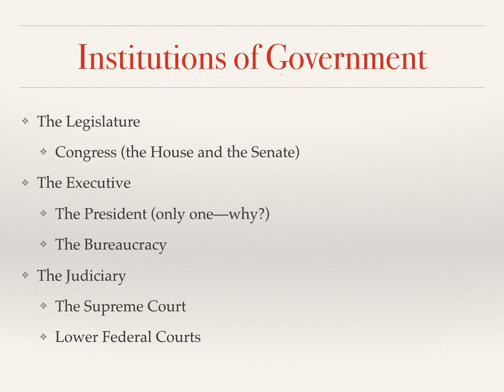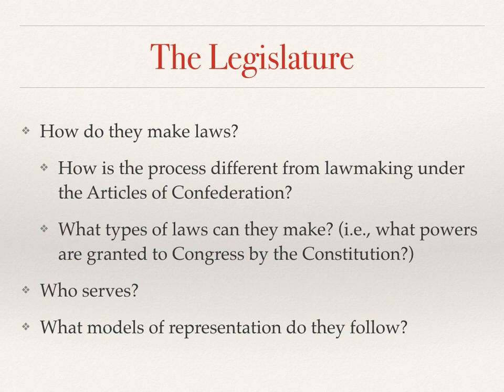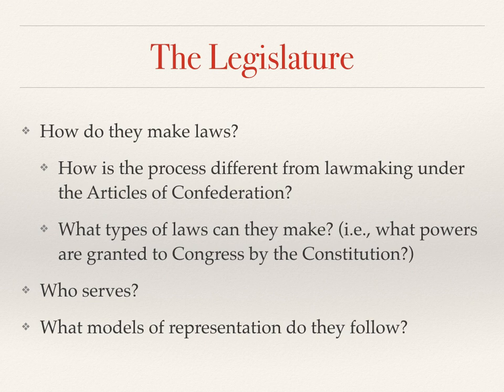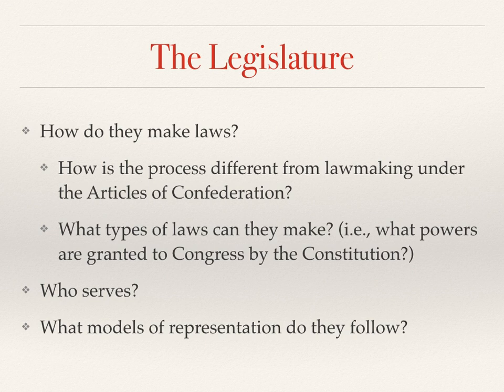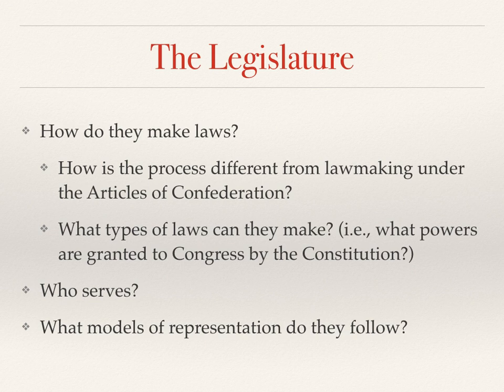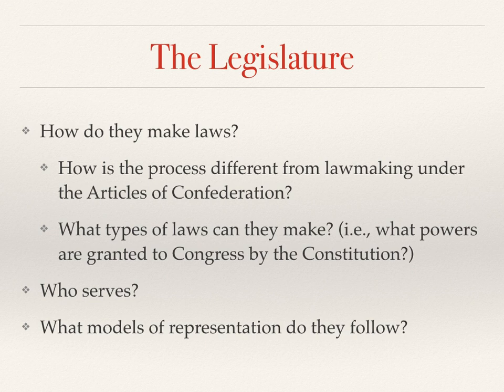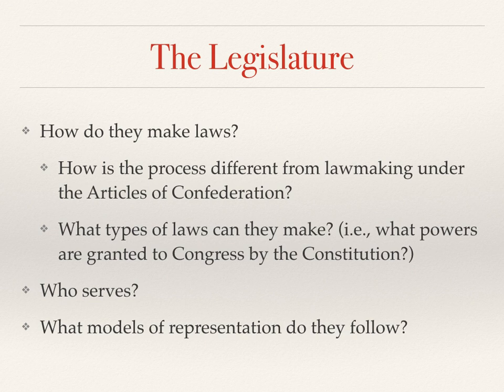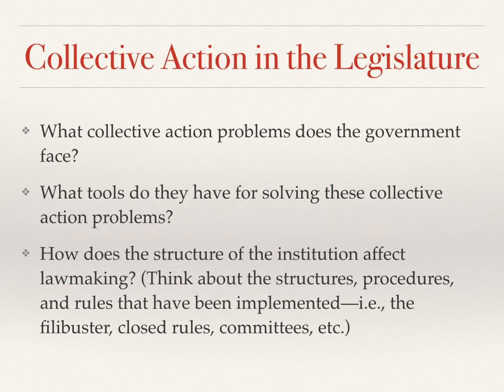Midterm Review 3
The institutions of government to the tools for collective action in the legislative branch